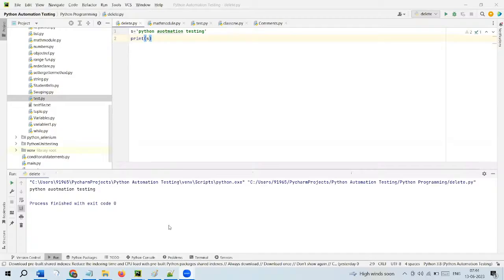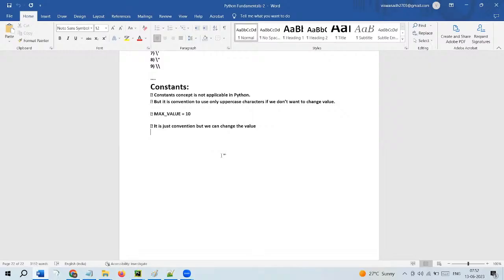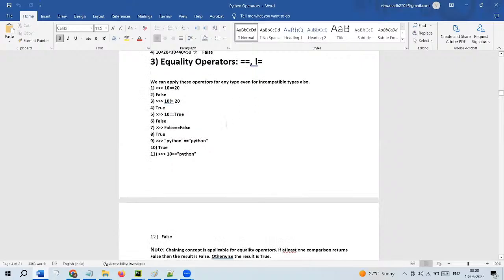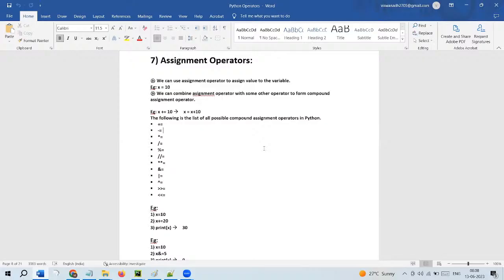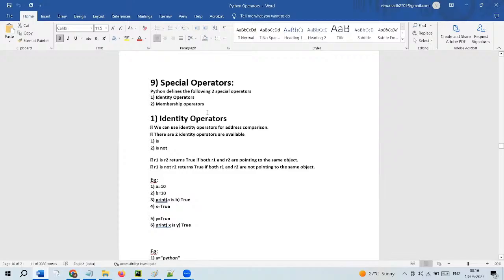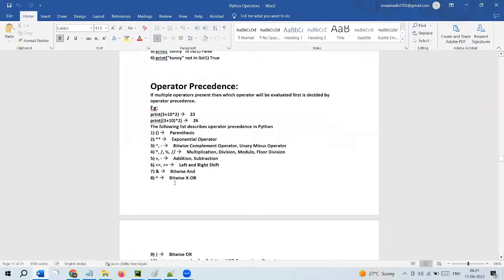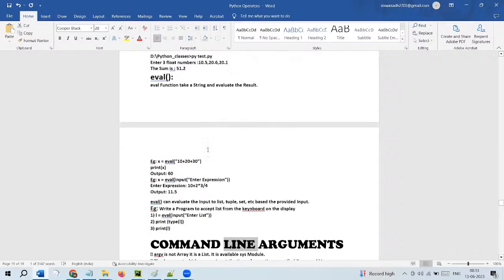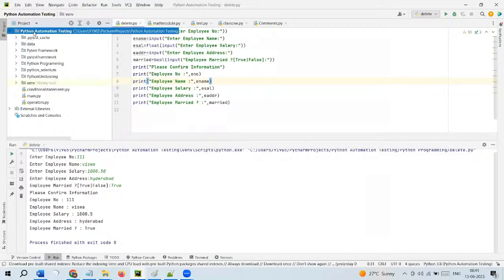phython with selenium class-3